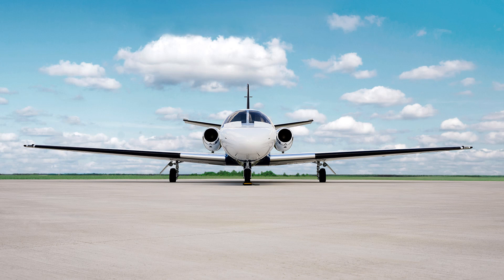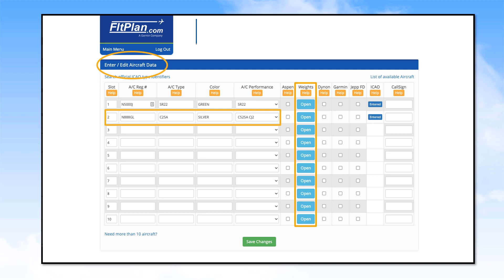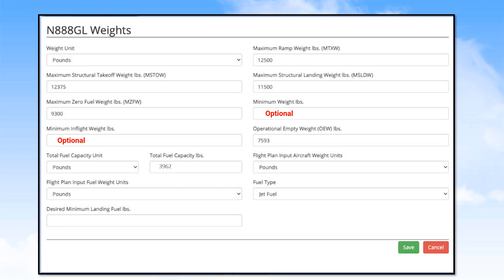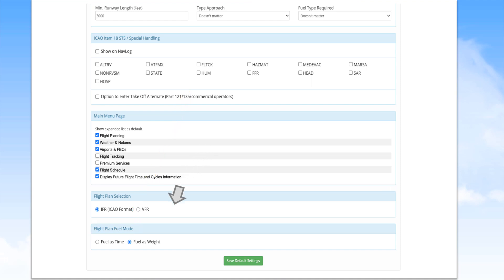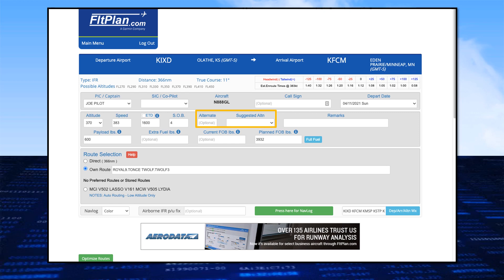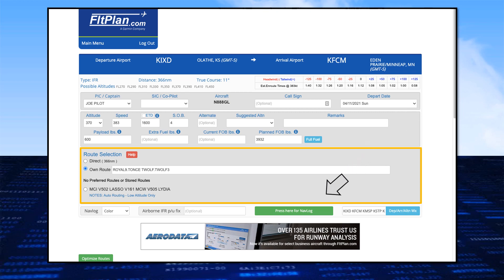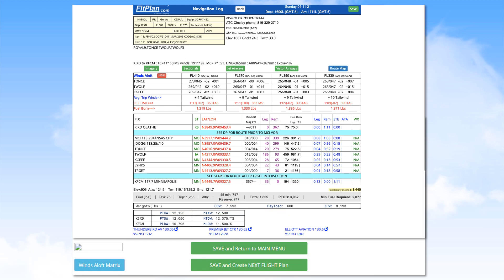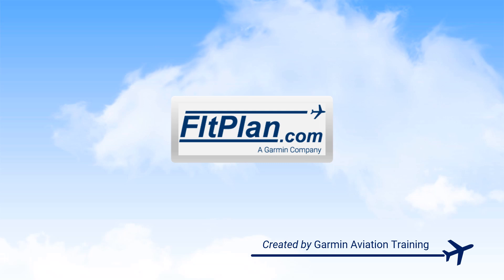FltPlan.com: Using Fuel as Weight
Learn how to set up and use the FltPlan.com Fuel as Weight feature for your aircraft in this informational video by the Garmin Aviation Training Team.